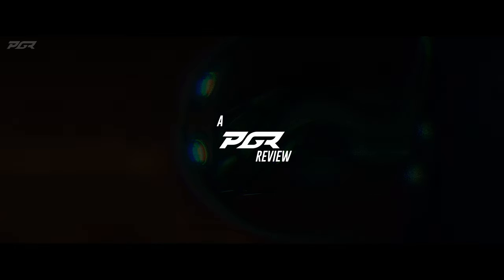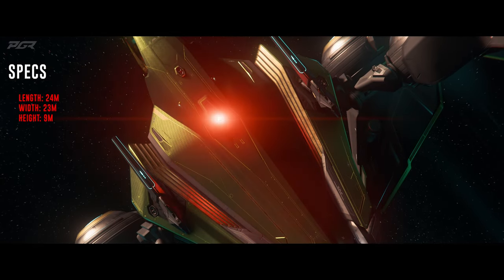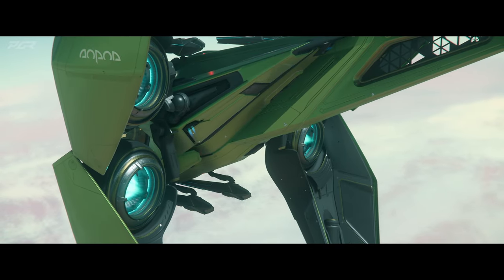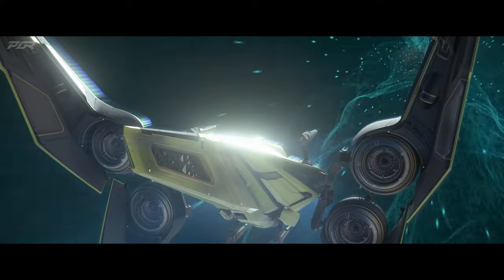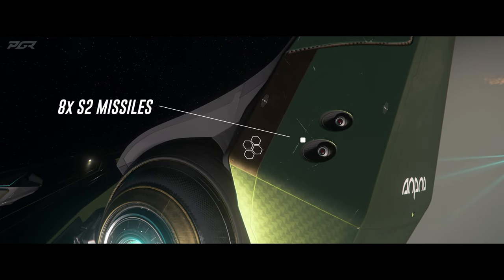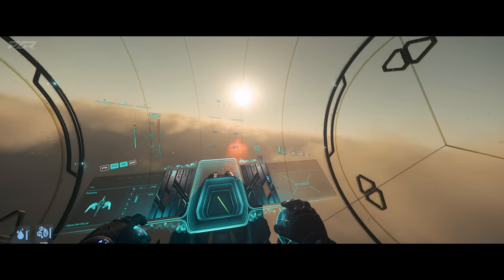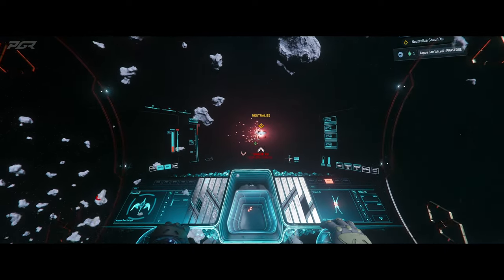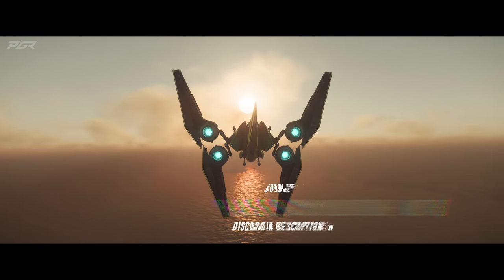A Cinematic Review[4K]: Aopoa San'tok.yāi - Star Citizen